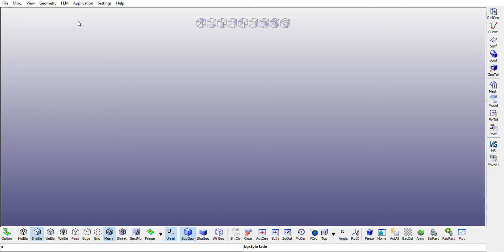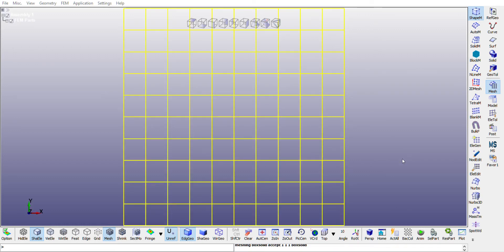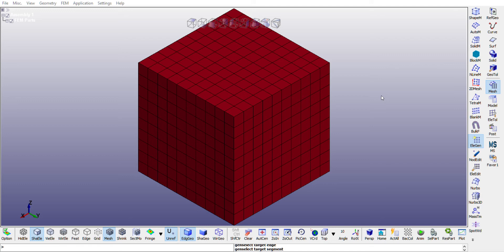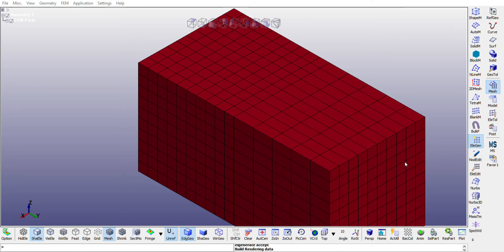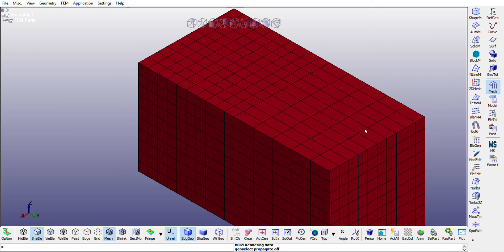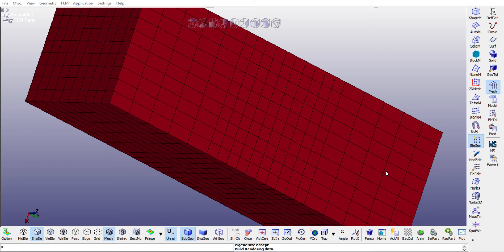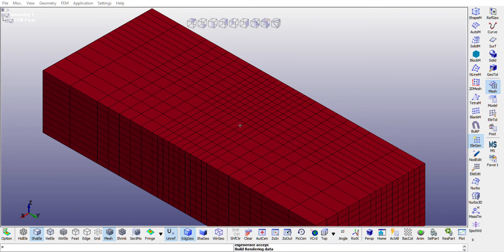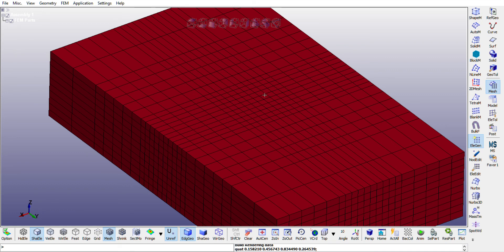Variable mesh generation using LS-PrePost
Mesh EleGen tool can be used to very easily generate meshes without any mesh transitions.